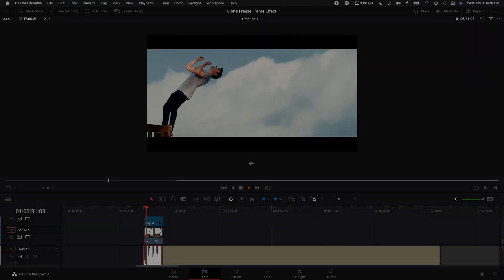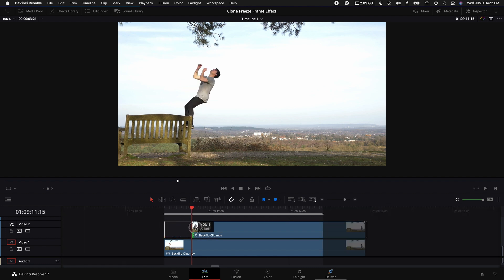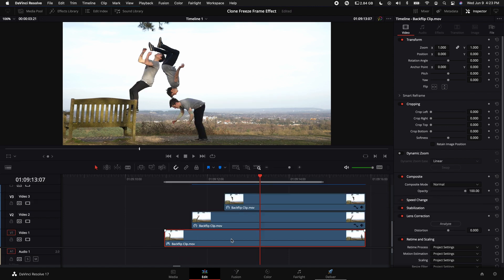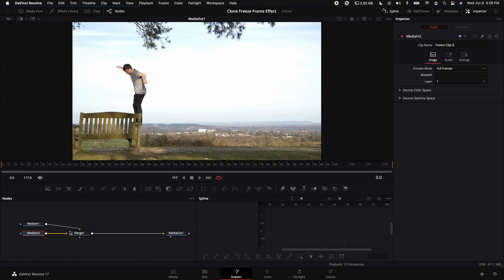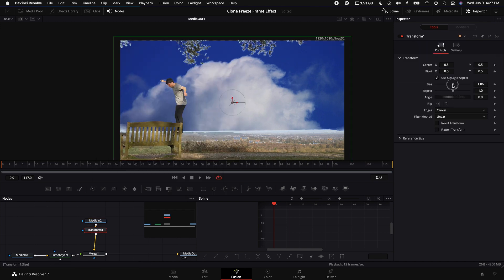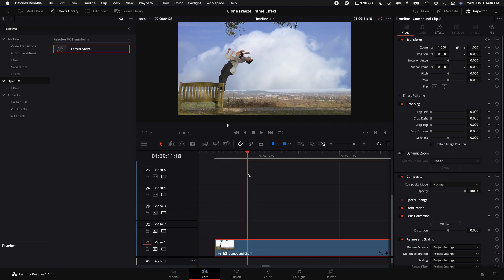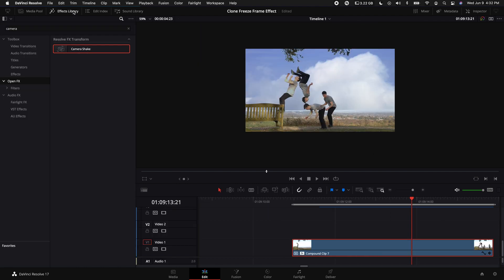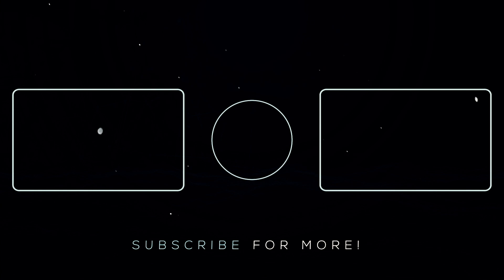The BEST Clone Freeze Frame Effect - Davinci Resolve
Stock Video (Thanks Ryan Nangle!)

🛒Buy Davinci Resolve STUDIO 17 (If you buy it you can upgrade to the latest version for free!)